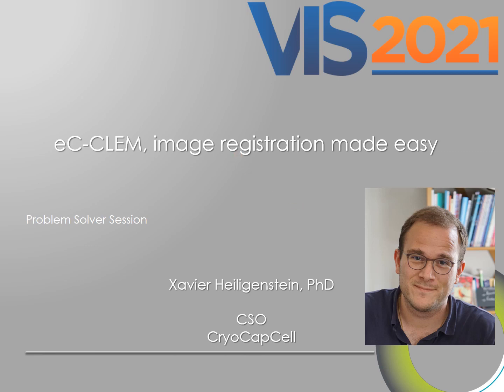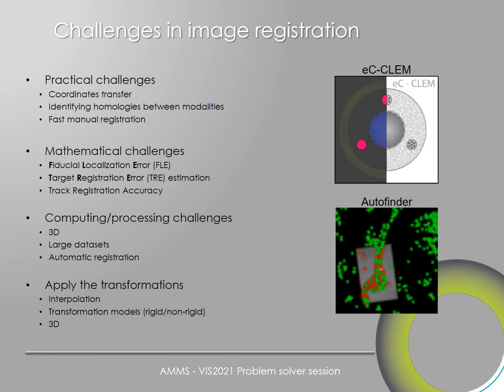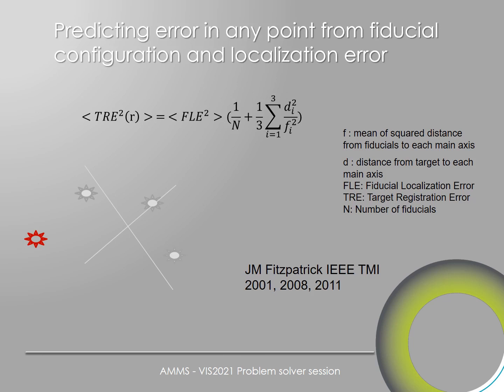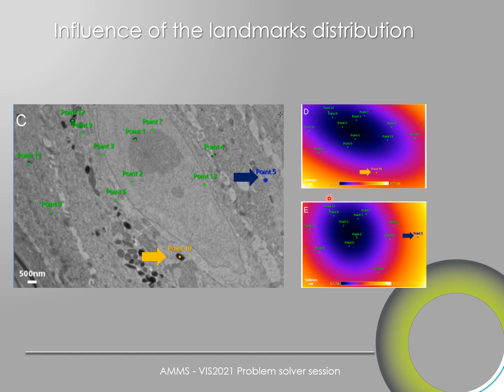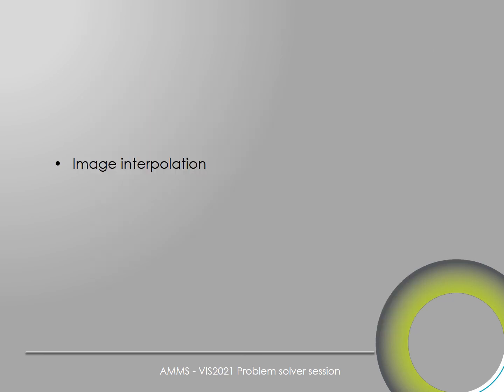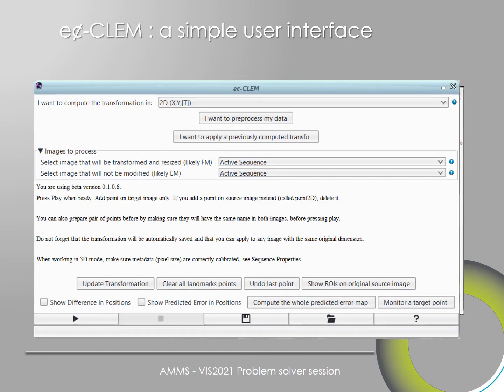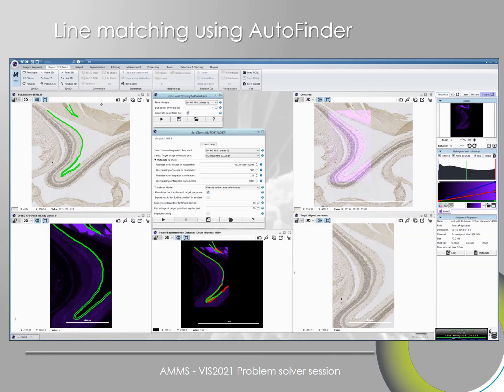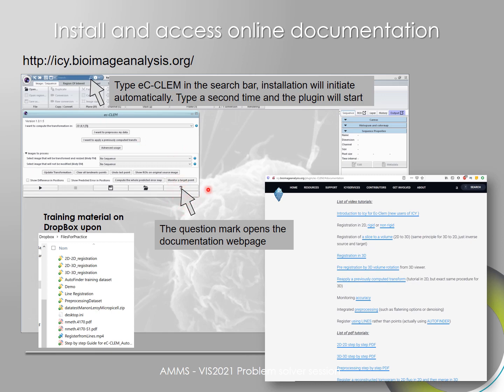2021 02 19 Vis2021 Ec clem V2 1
Lecture about eC-CLEM given for the VIS2021 conference, at the problem solver session